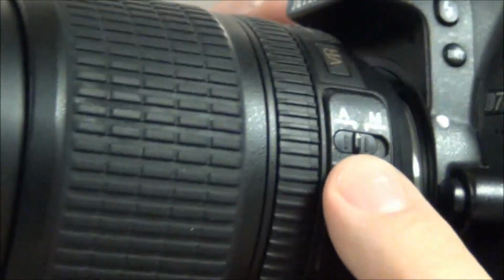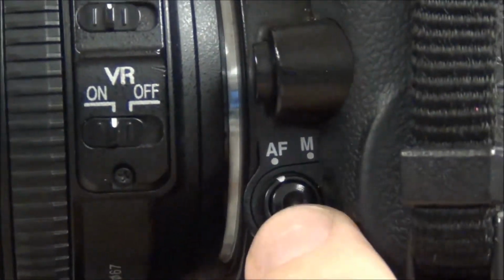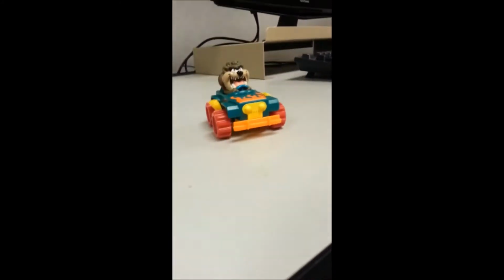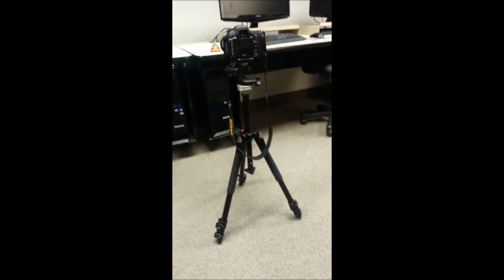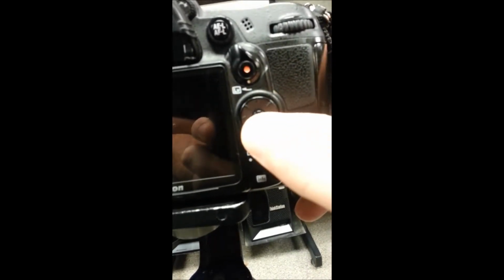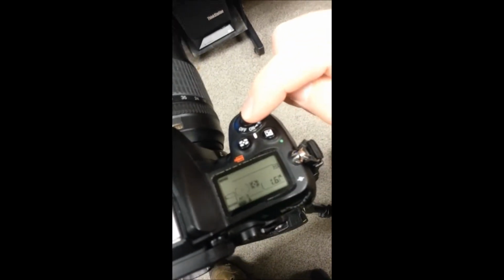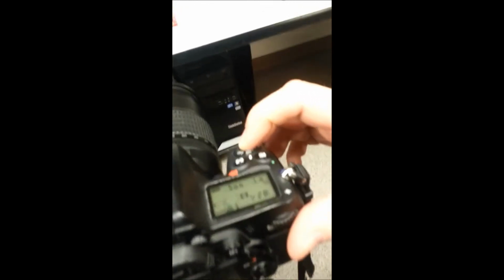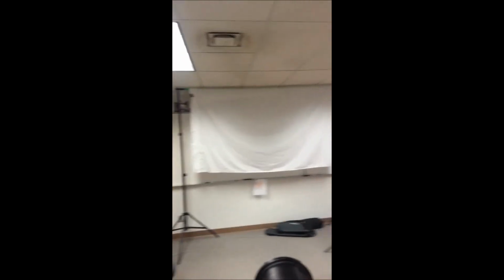How to auto focus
How to properly use the auto focus on the Nikon D7000